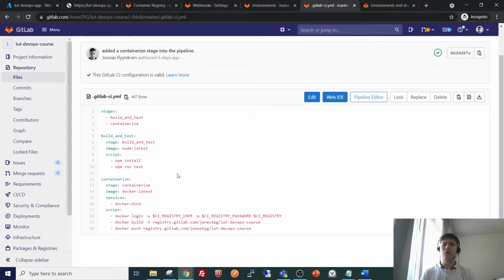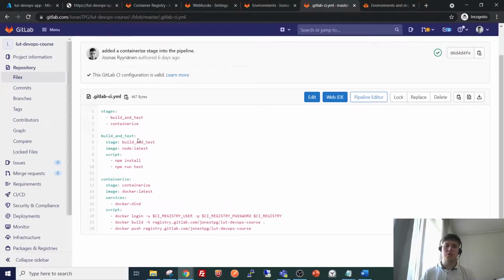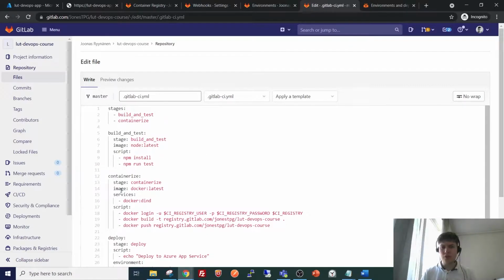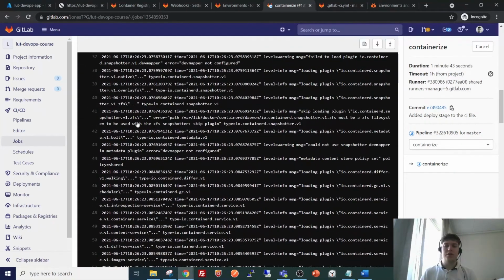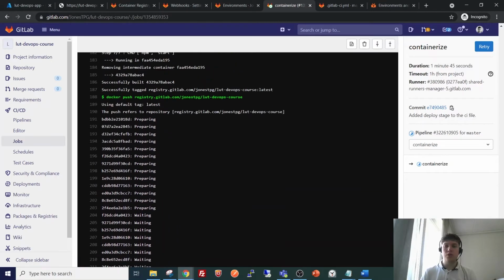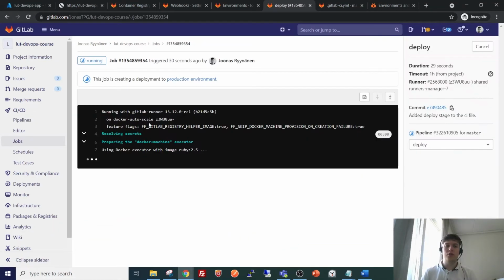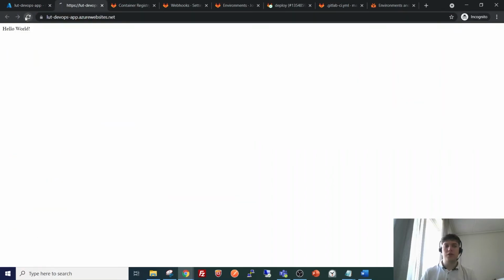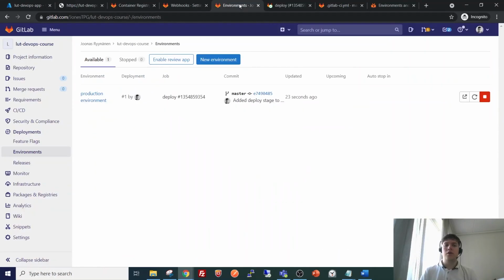CI / CD - Modifying the configuration file